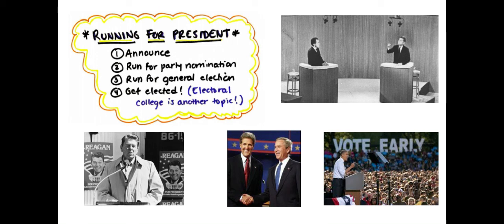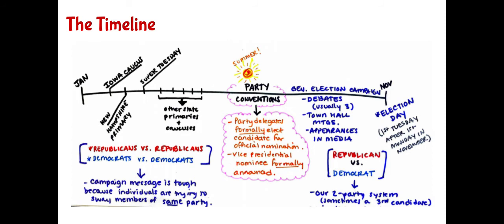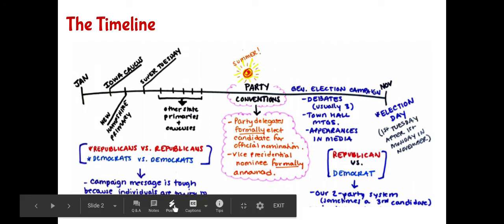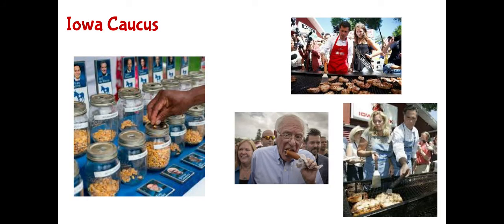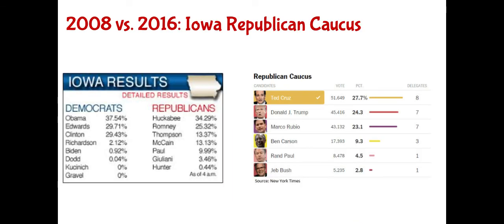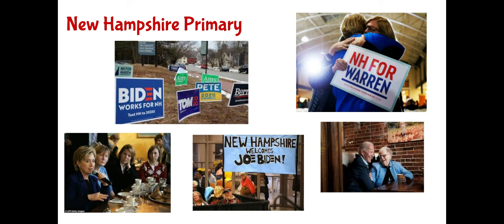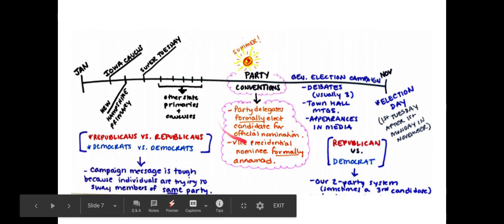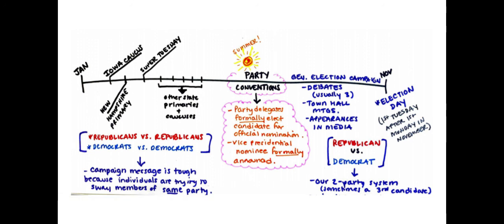Running for President Screencast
Running for President